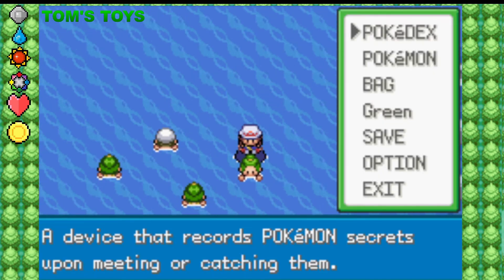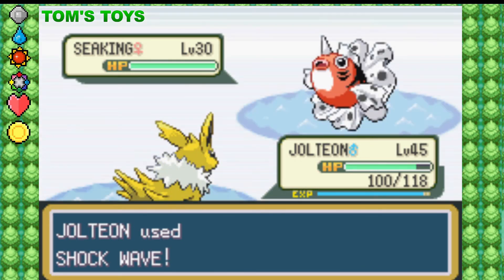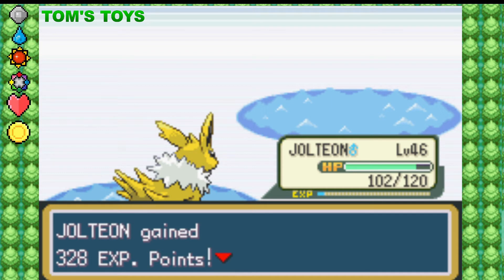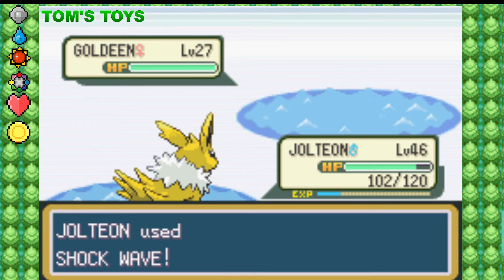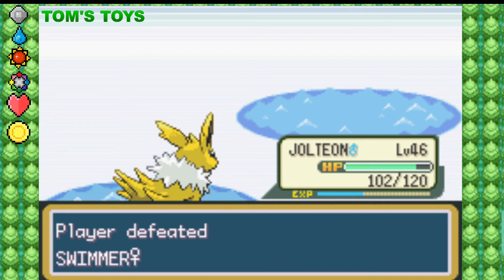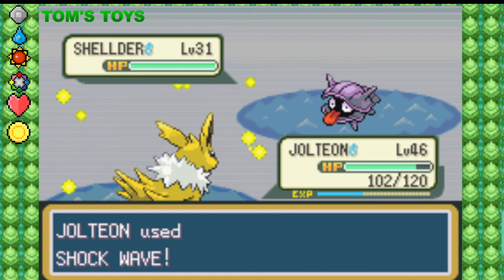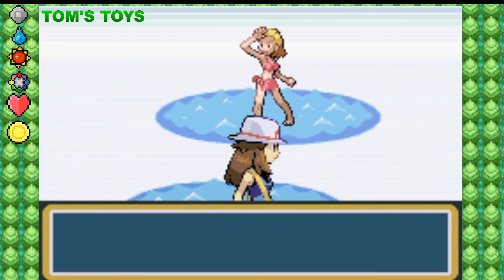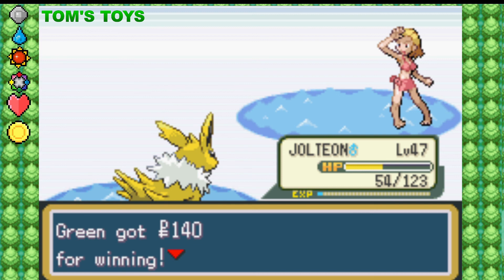Pokemon FireRed Prt 29: Hanging Ten on Twenty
Today we are hitting the first half of Route 20 on our way into the Seafoam Isle.  Join me and I hope you have fun!